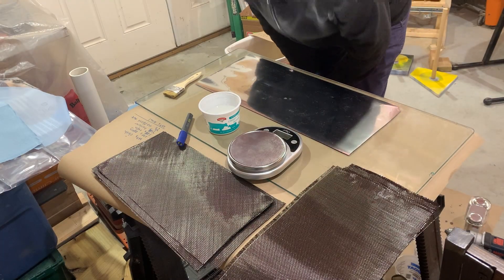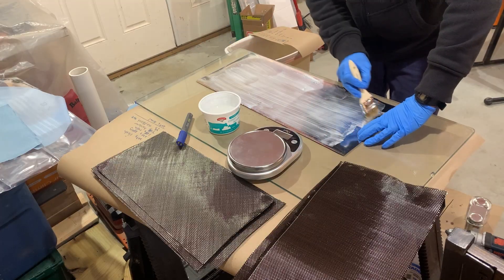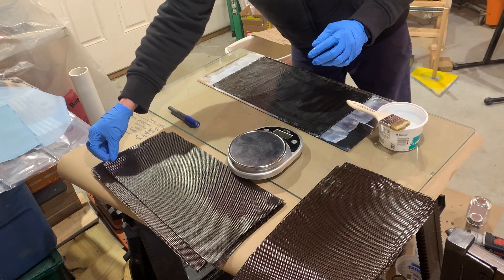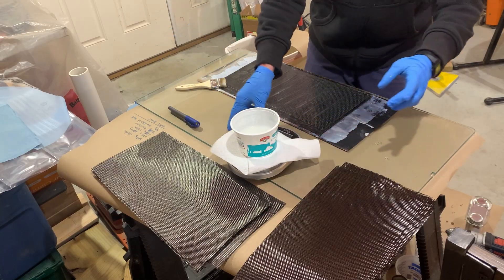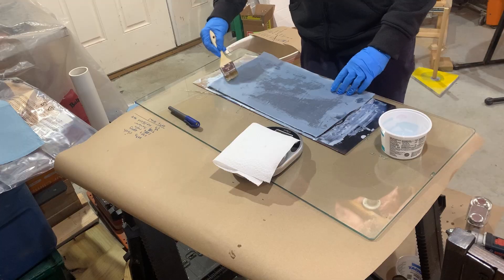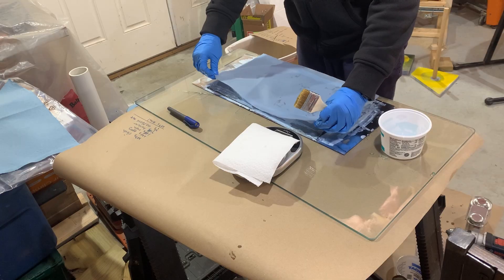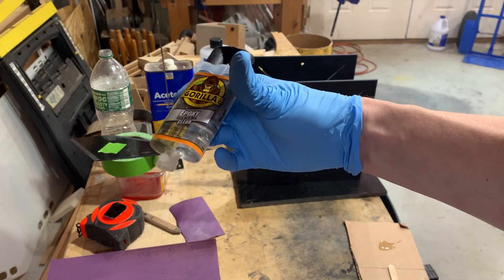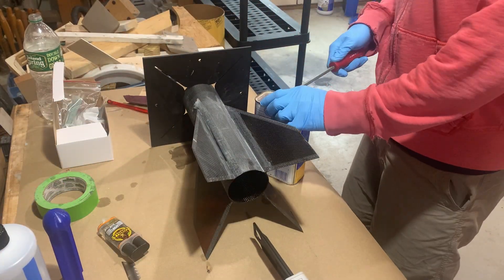Making Carbon Fiber Rocket Fins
Here's a video of me using some cheap methods to vacuum bag an 11-ply quasi-isotropoic carbon fiber plate, machining it into fins, and bonding it to a fin can. This was for my 2025 75mm minimum diameter project.